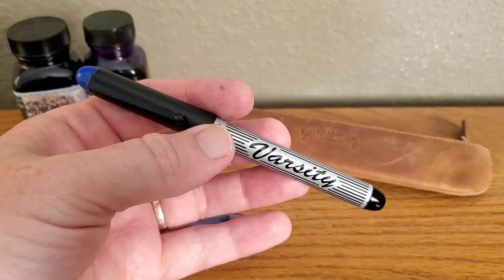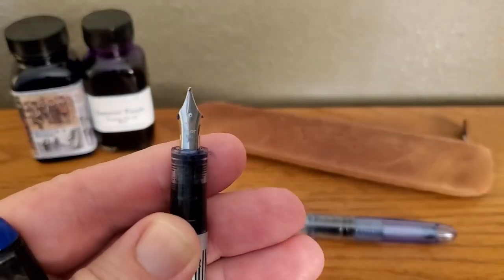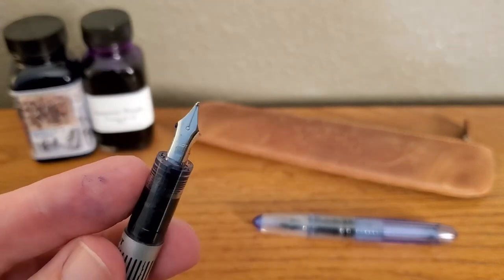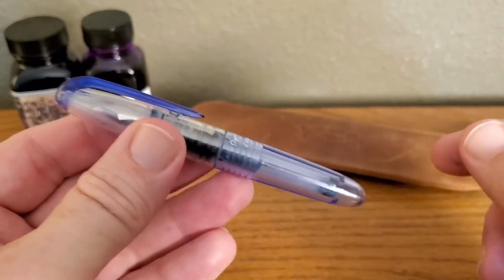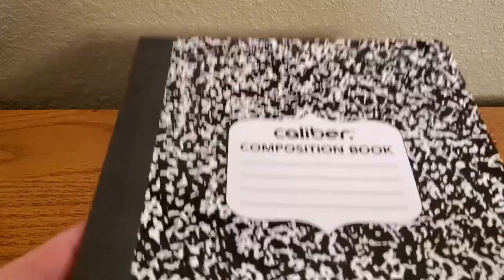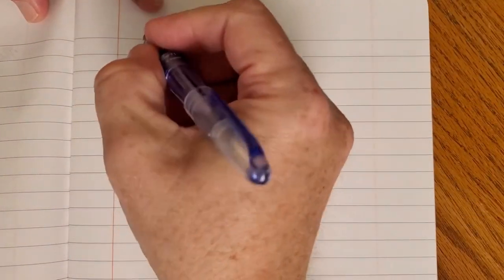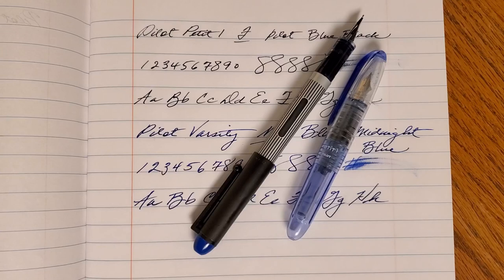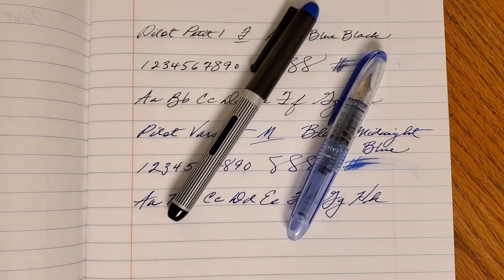The Pilot Varsity & Petit1 + Another Great Value Notebook• Great Back to School Pens 2020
Two great student/EDC fountain pens from Pilot that represent truly great value, the Pilot Petit1 pocket pen, and the Pilot not-so-disposable Varsity (aka Pilot V-Pen).

The multipack of Varsity pens is available

I get my Petit1 pens and refills at Jetpens (no connection, just a great store)